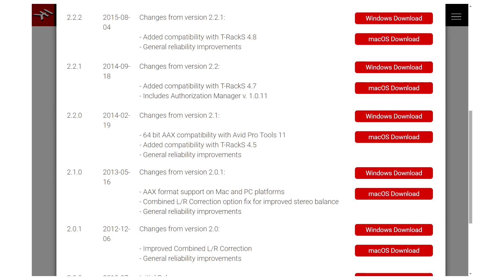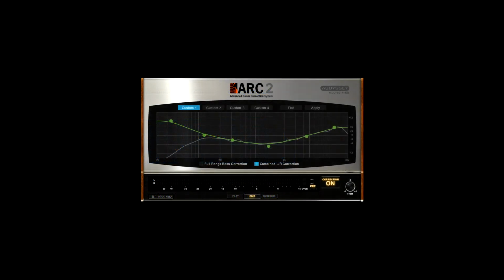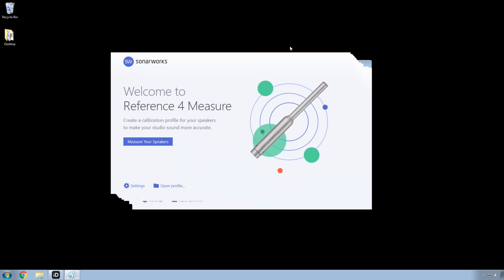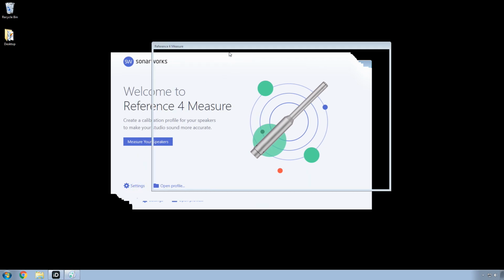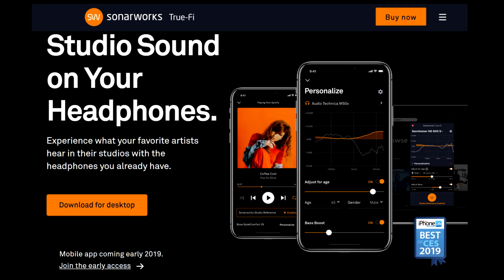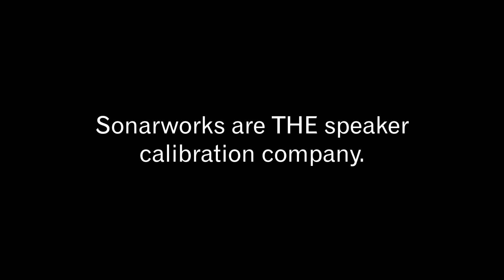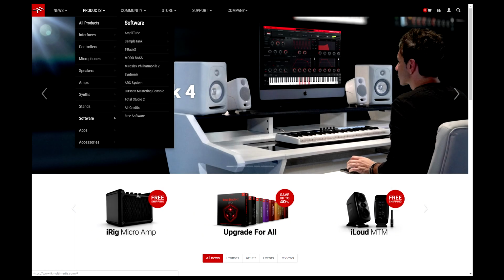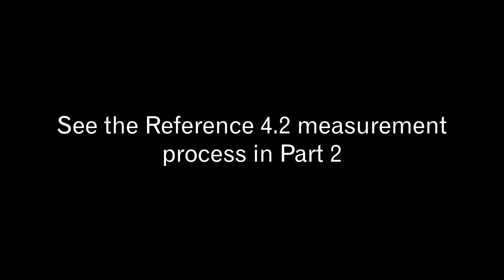Sonarworks Reference 4.2 vs IK Multimedia ARC 2.5 MEMS Review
Adam compares the two big name speaker/room calibration systems. Ease of use, sound quality, bugs, useful features and many other items are compared.